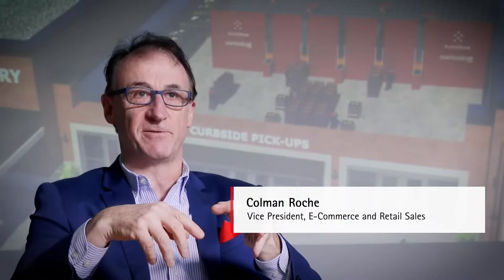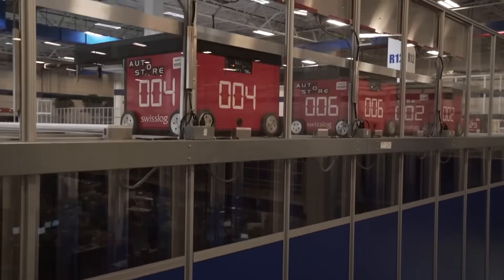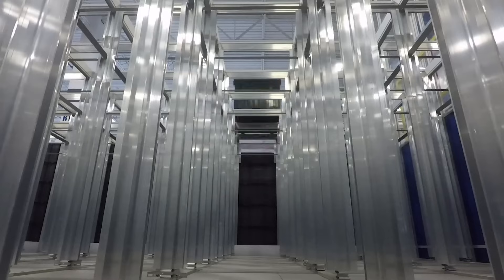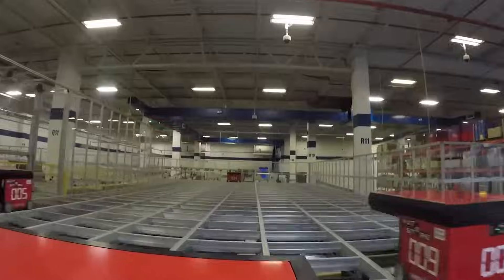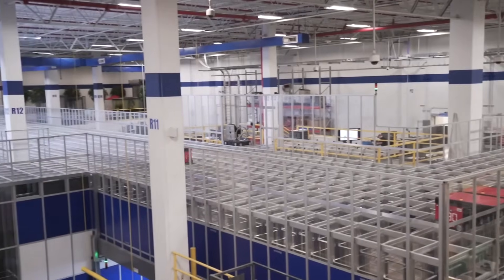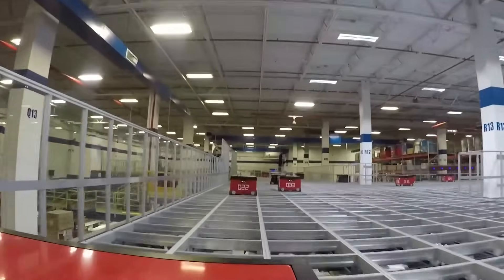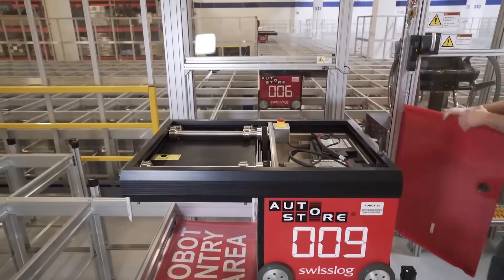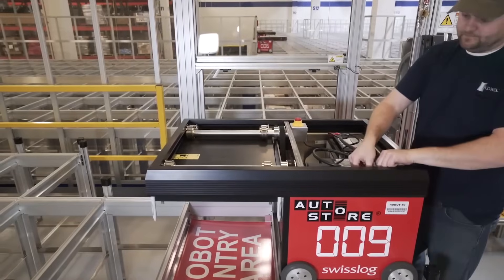AutoStore System by Swisslog: Automated E-grocery Fulfillment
Flexible and reliable automation is transforming e-grocery fulfillment.

AutoStore meets the growing demands of online grocery by providing scalable, space-saving and dependable automation. It allows grocers to easily adapt to change and consistently meet customer expectations.

One of AutoStore’s key advantages is it gives robots the ability to work around building constraints like columns, unusual layouts and tight spaces, making it ideal for hard-to-configure retail locations.
In this video, Colman Roche, Swisslog's vice president of retail and e-commerce sales, highlights the unique advantages AutoStore brings to e-grocery fulfillment and explains why it’s a smart choice for modern grocers.